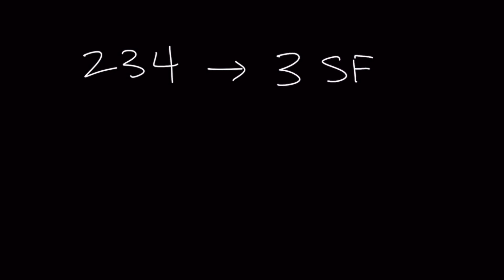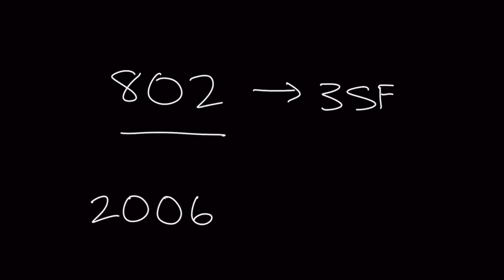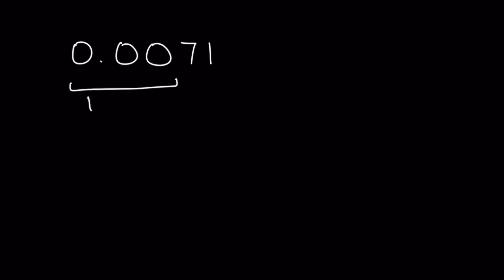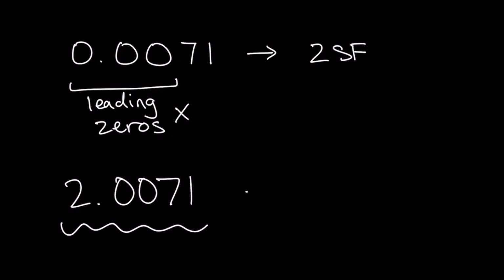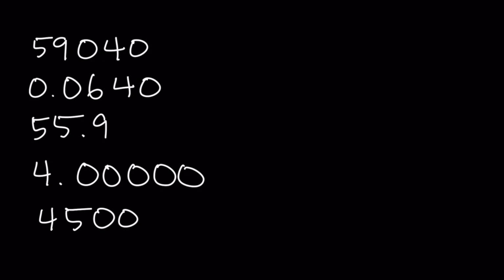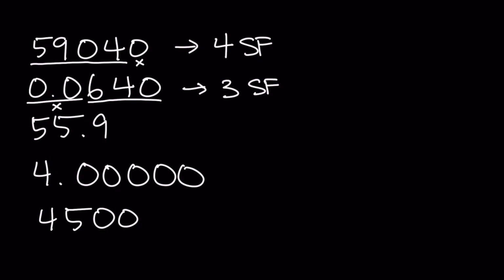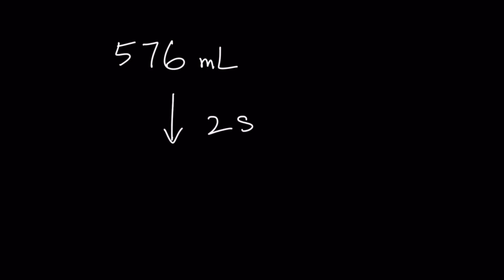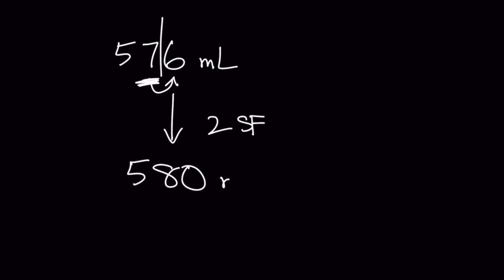Significant Figures Review in under 13 minutes!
This video covers how to identify the number of significant figures in any given number and provides step-by-step explanations to help you grasp adding, subtracting, multiplying, and dividing numbers rounded to the correct number of significant figures and ace your next math or chemistry test.

Timestamps:
0:04 Quick review
4:52 Rounding to the right number of sig figs
6:06 Multiplying and dividing
9:35 Adding and subtracting

If you have any questions or suggestions, please leave them down in the comments below. All feedback is greatly appreciated!